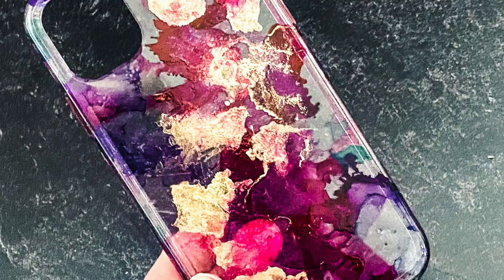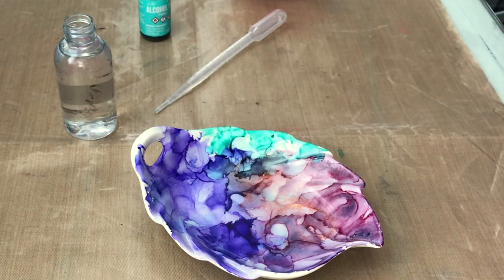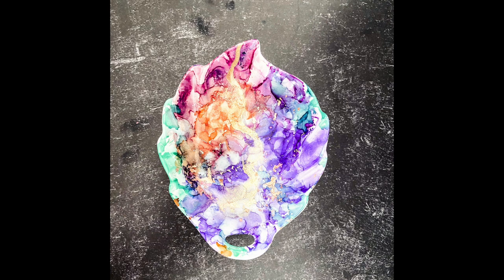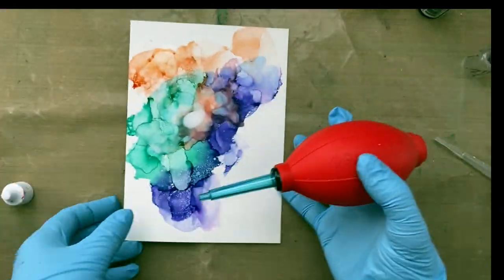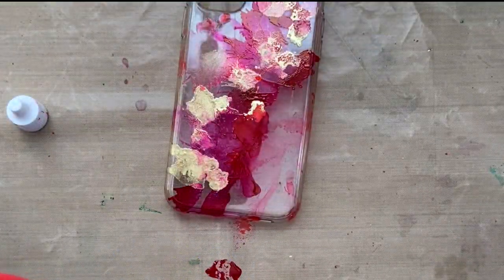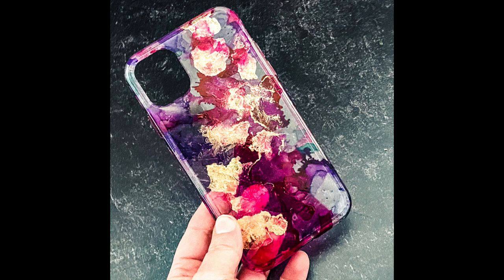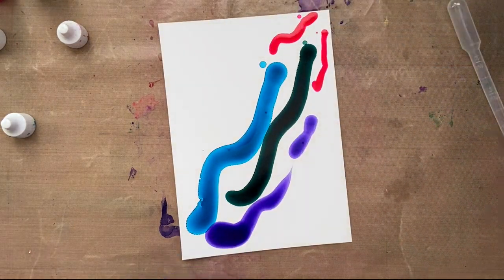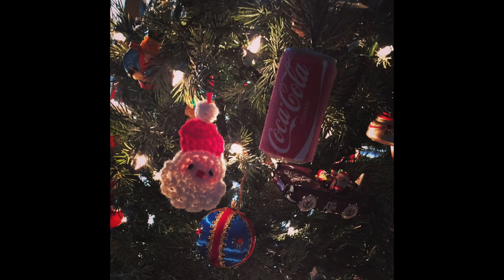3 FAST ALCOHOL INK GIFTS you can make RIGHT NOW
Let's play with some Alcohol Ink while making fun and INEXPENSIVE gifts for friends and family. The video demonstrates how to create an abstract art piece with alcohol inks. The techniques used include preparing the materials, dripping ink on the paper and using a pipette to draw patterns, and adding details to give the artwork its final touch.

To begin, you'll need some materials such as a sheet of Yupo paper or vellum, alcohol inks in various colors and some 91% Isopropyl Alcohol.

• Amazon.com : Jacquard Piñata Alcohol Ink Exciter Pack - Overtones with 9...
[ Amazon US ]

• Amazon.com : Polaroid Super Blower With Hi Perfomance Silicon Squeeze Bulb...
[ Amazon US ]

[ Amazon US ]

• Amazon.com: Creative Expressions CSGF Cosmic Shimmer Gilding Flakes 200ml,...
[ Amazon US ]

• Amazon.com: Yupo Paper L21-YUP197W912 White Sheets, 9" x 12", 10 count
[ Amazon US ]

• Amazon.com: Mkeke Compatible with iPhone 11 Case, Clear Shock Absorption...
[ Amazon US ]

[ Amazon US ]

• Krylon K01303007 Acrylic Spray Paint Crystal Clear in 11-Ounce Aerosol -...

• Alcohol Ink on Yupo iPhone Case by laurelbeard | Society6

• Alcohol Ink on yupo - Greens and Gold iPhone Case by laurelbeard | Society6

Art doesn't have to be so serious! Just come for the crafts and stay for the laughs!

All of the products used in my videos are purchased on my own OR were given to me with no expectation of using them unless otherwise stated. I was not paid to make this video. I do not work for these companies for money. I only talk about quality products and give honest reviews.